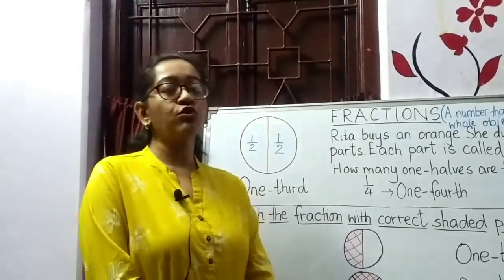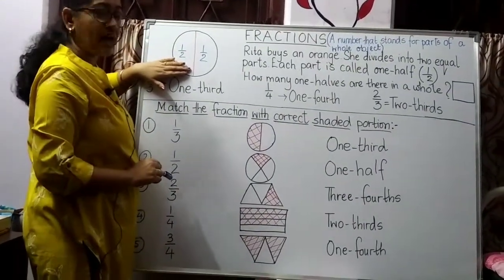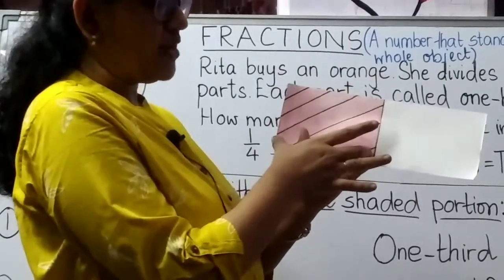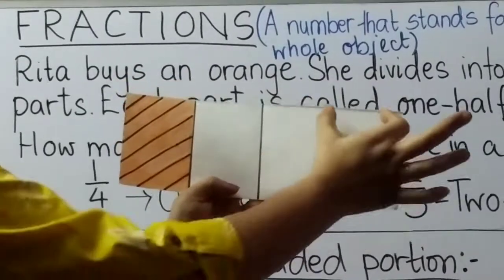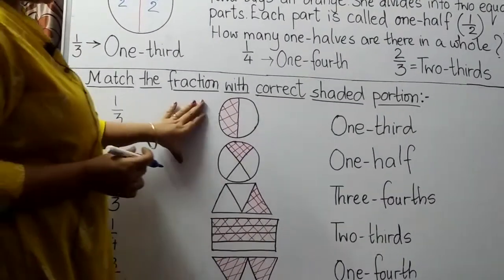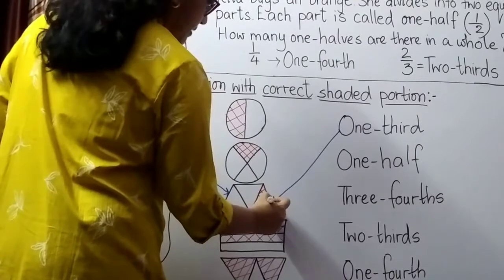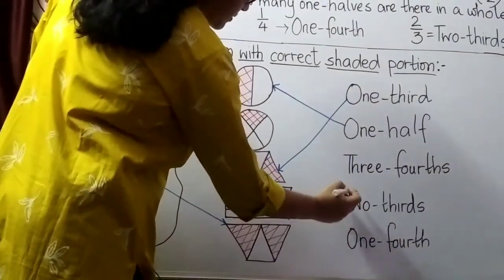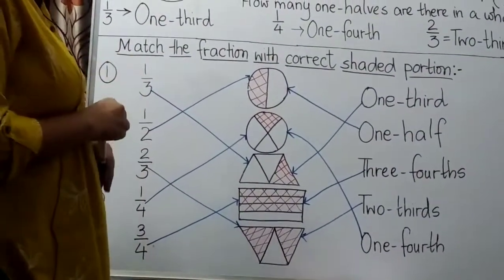FRACTIONS-DEFINITION AND CONCEPT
INTRODUCING CHILDREN TO THE CONCEPT OF FRACTIONS